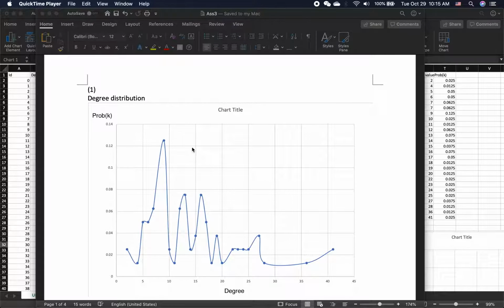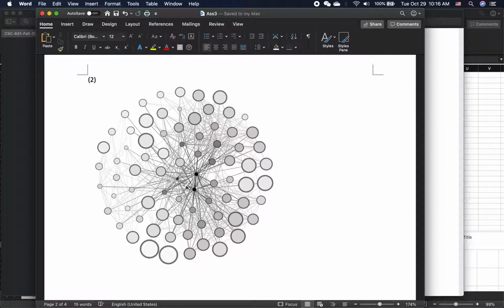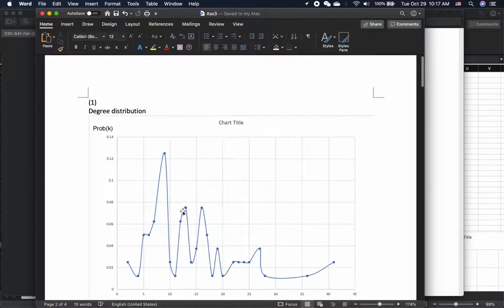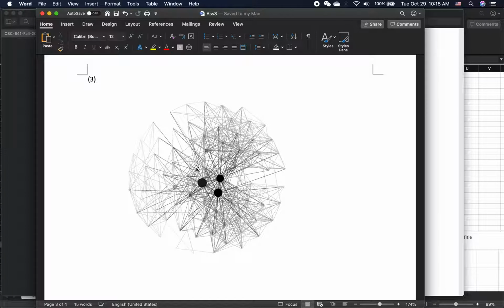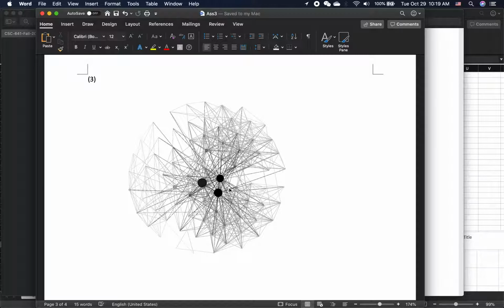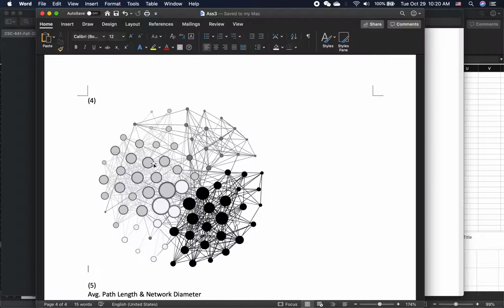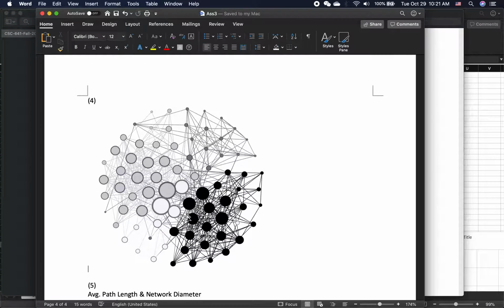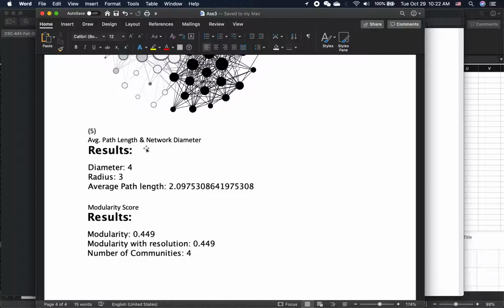Assignment 3 for Network Science